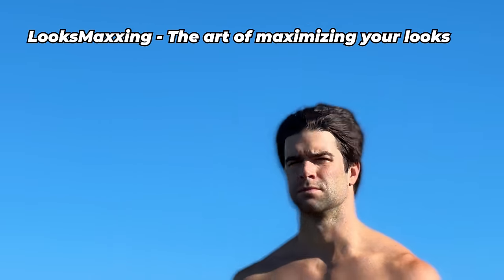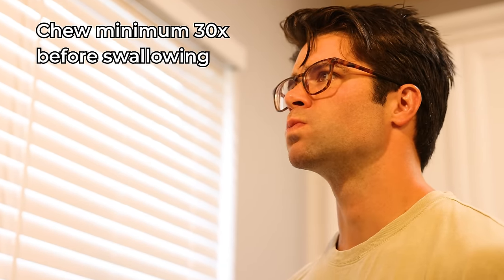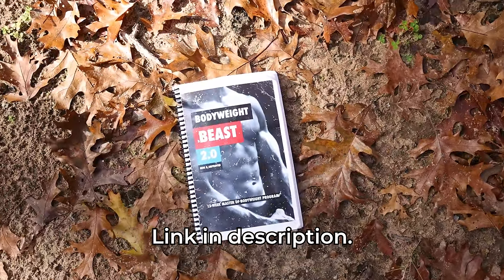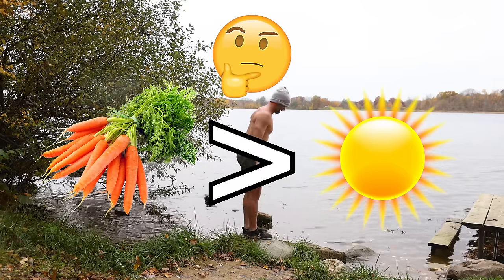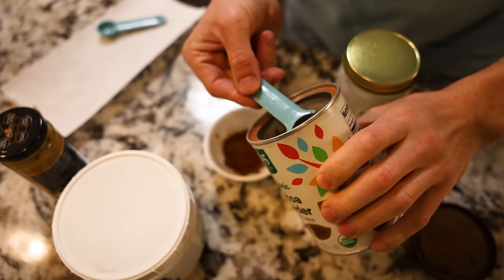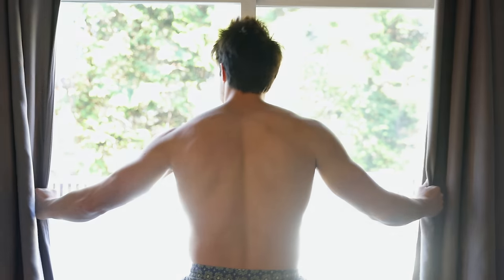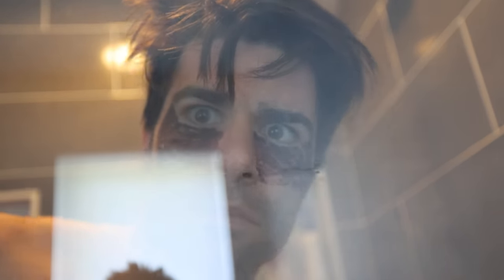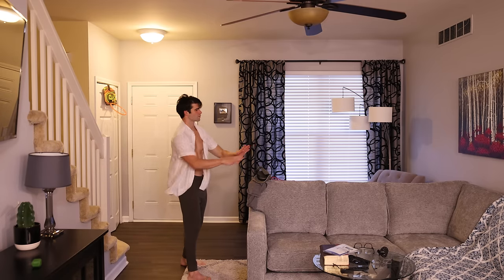I Did LOOKSMAXXING Everyday for 30 Days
Every DIY looks max technique I could find I did over the course of one month. It actually worked!

[My MSM Lotion]

[Astaxanthin] - Link featured in video

[My Shampoo] - Link featured in video